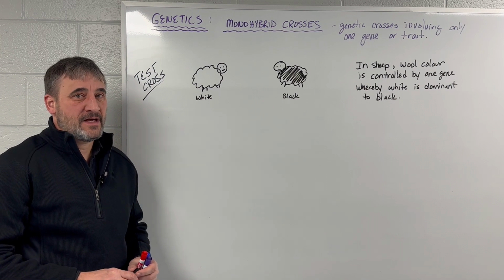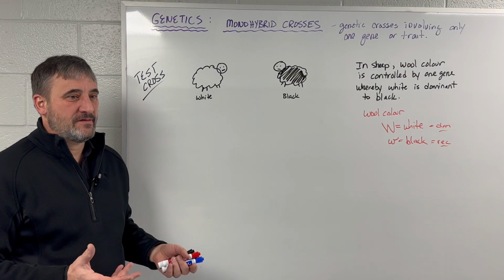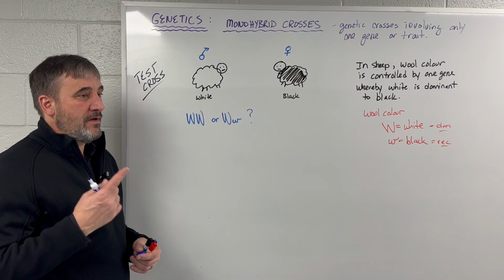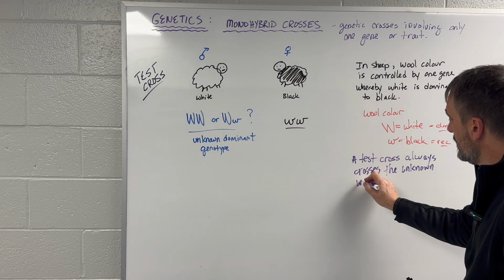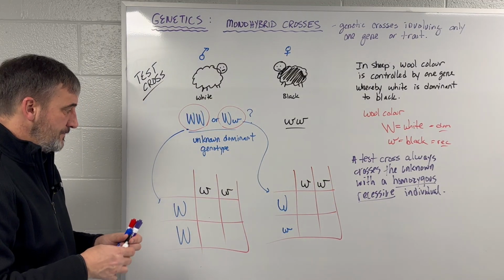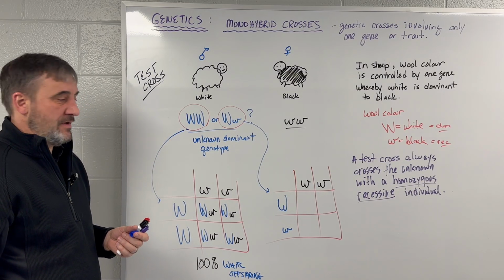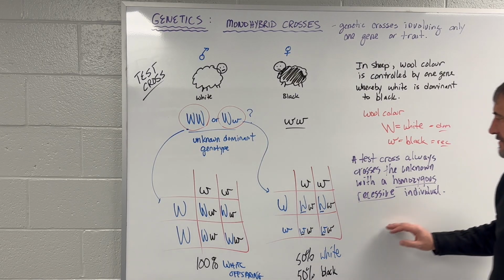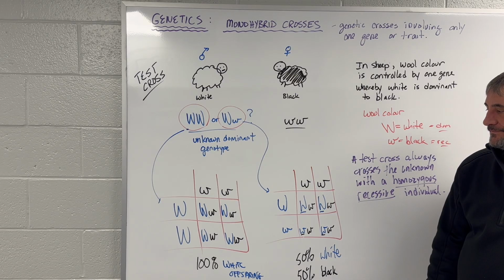Test Cross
Sherbs teaches about genetic Test Crosses, using sheep as an example.